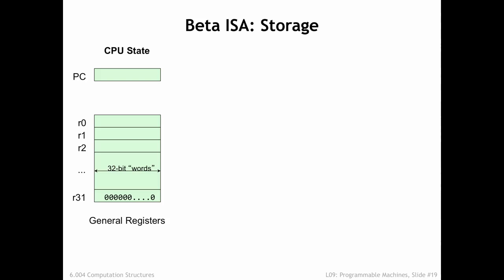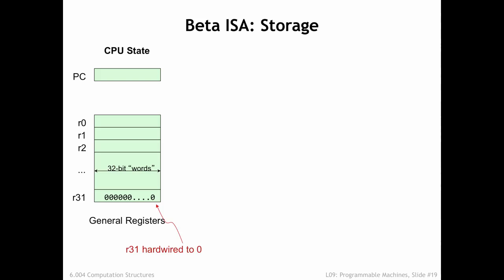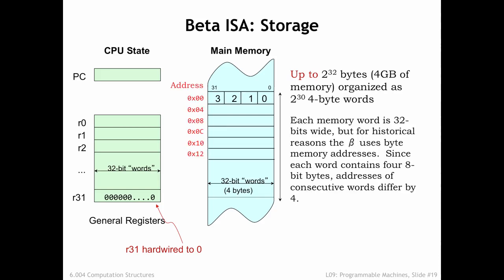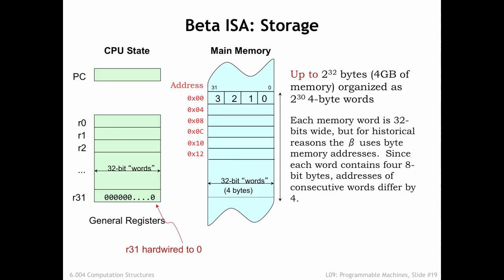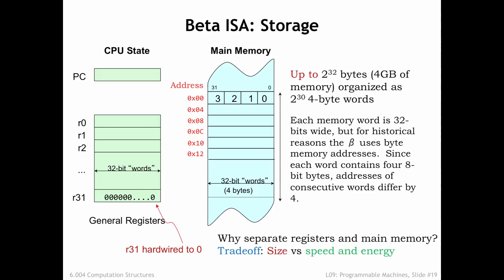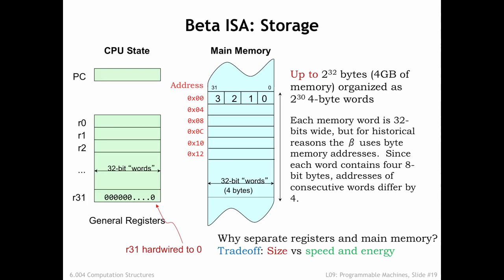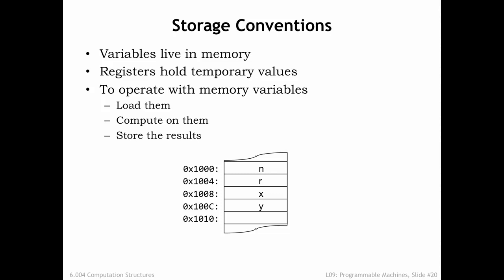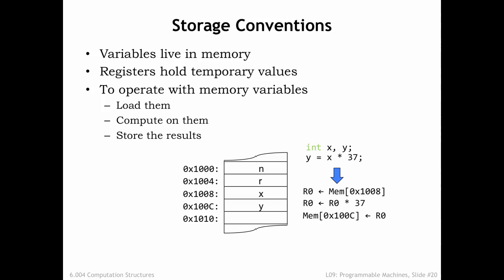MIT6004XT115 V009900 DTH